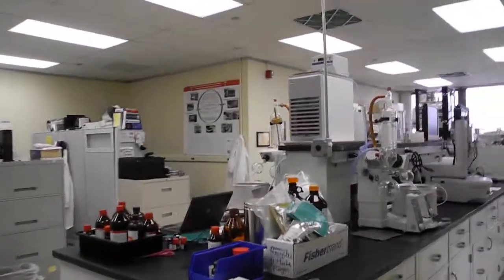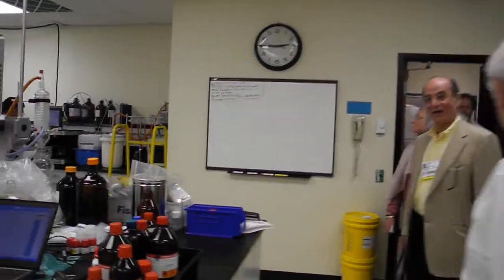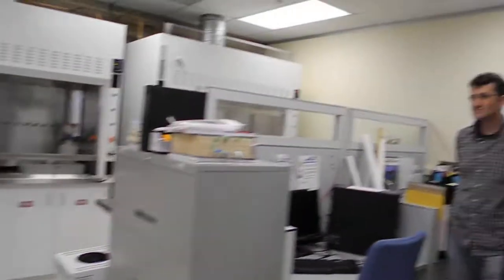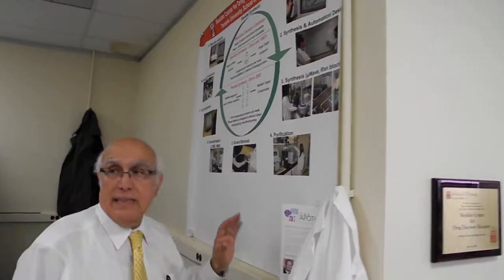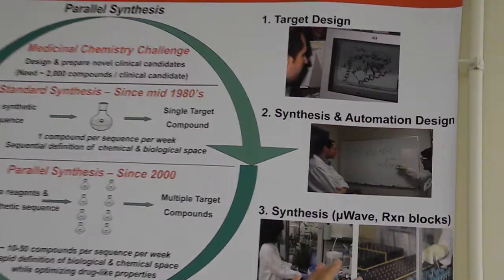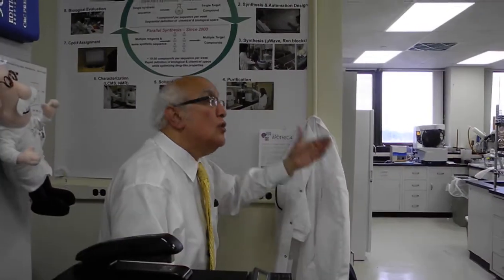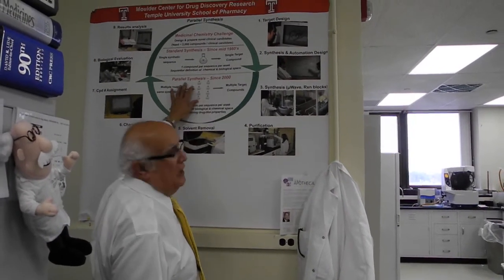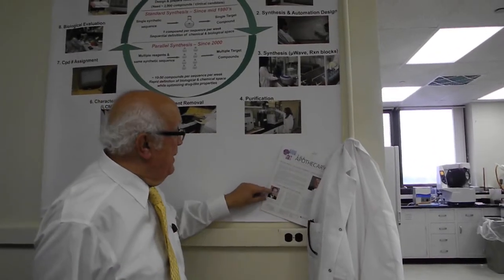research center Temple.MOV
a visit to temple univeristy faculty of pharmacy research centre